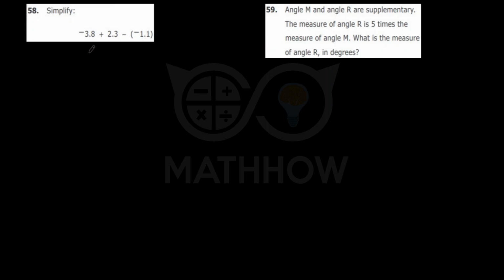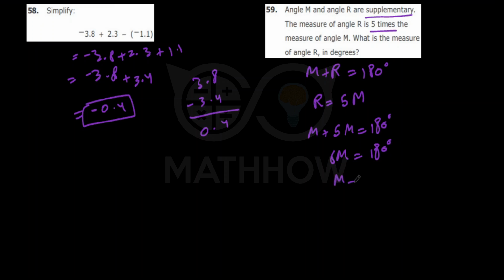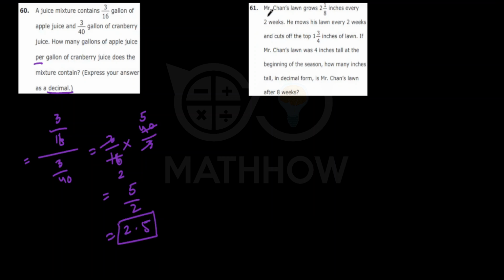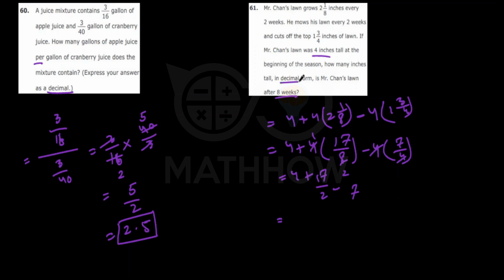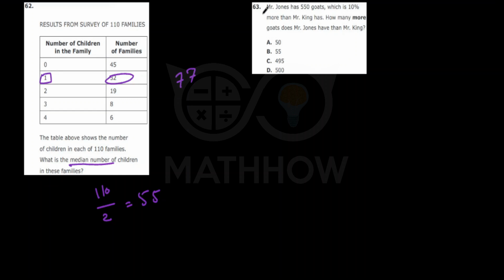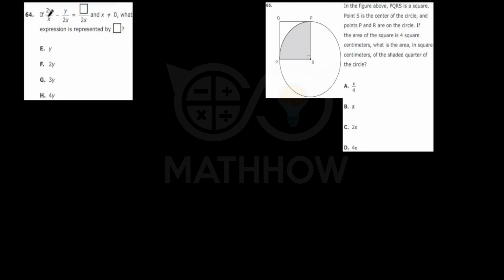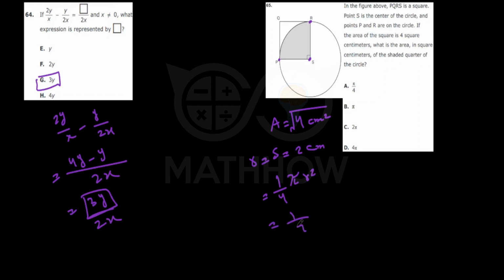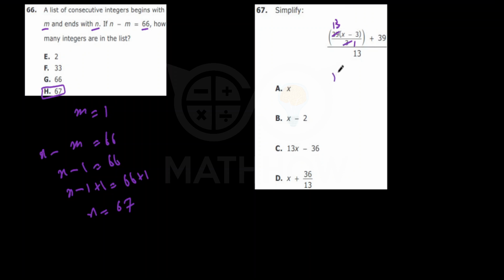New York SHSAT 2024-25 Form A | Math Section Review | Question 58-67 | MathHow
Greetings, learners!

In this video, you'll find step-by-step explanations of first ten questions of New York SHSAT 2024-25 Form A test's math section.

The Specialized High School Admissions Test (SHSHAT) is the gateway to eight of the USA's top specialized high schools in New York City. These elite institutions use the SHSAT to identify top candidates.

To apply, students register for the SHSAT and rank their preferred schools. They are then considered for admission based on their test performance.

The eight specialized high schools are:

1. The Bronx High School of Science
2. The Brooklyn Latin School
3. Brooklyn Technical High School
4. High School for Mathematics, Science, and Engineering at City College of New York
5. High School of American Studies at Lehman College
6. Queens High School for the Sciences at York College
7. Staten Island Technical High School
8. Stuyvesant High School

For the queries, contact using the email in the about section of this channel.

For mathematics content creation or one-on-one tutoring, contact using the the following form. Fill the form according to your needs.

00:00 - Intro
00:24 - Question 58
01:56 - Question 59
03:25 - Question 60
04:53 - Question 61
07:54 - Question 62
09:44 - Question 63
11:35 - Question 64
12:35 - Question 65
14:30 - Question 66
15:59 - Question 67
16:47 - Outro